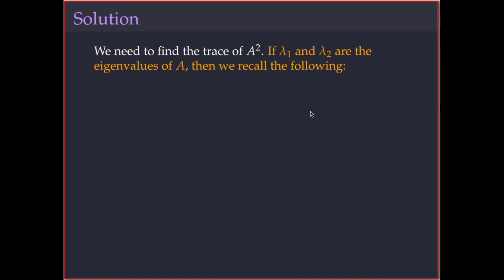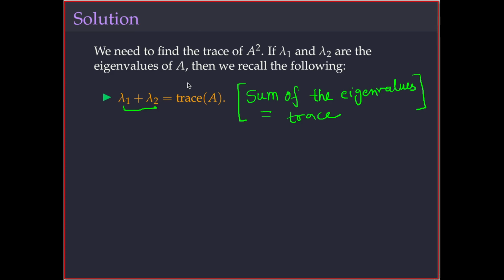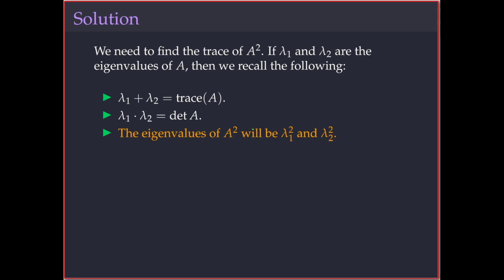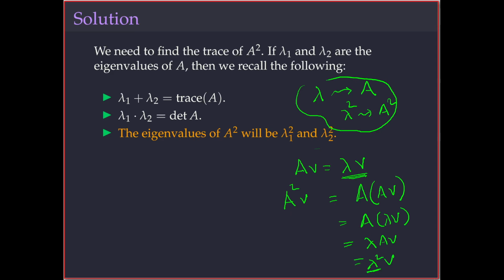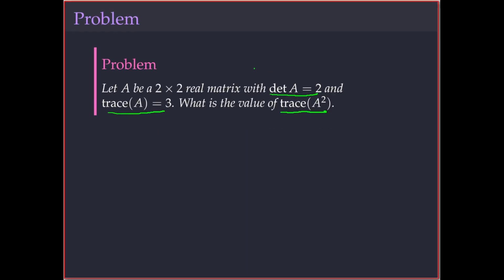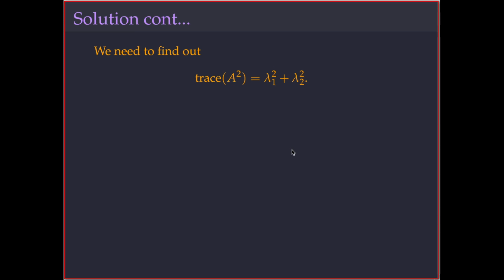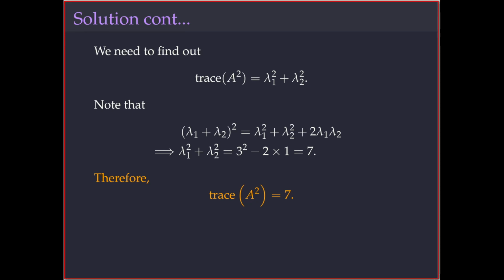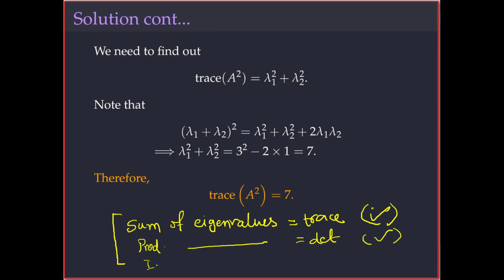Daily Problems in Mathematics (16th April, 2023) Linear Algebra (English) (CSIR NET)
Today the problem is in the differential equation.  We will discuss the number of solutions to the differential equation.

If A is a 2x2 matrix with trace(A) = 3 and det(A) = 1, then find the value of trace(A^2). This problem was asked in CSIR NET.

0:00 Introduction
0:34 Problem and explanation
1:27 Solution